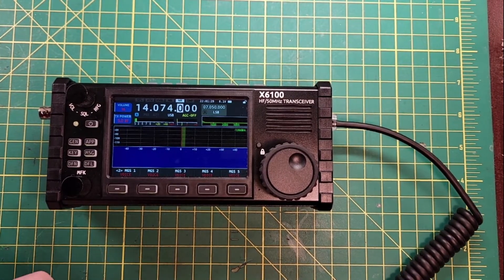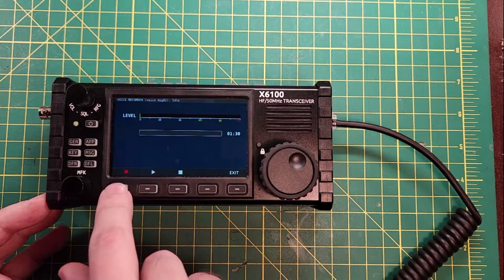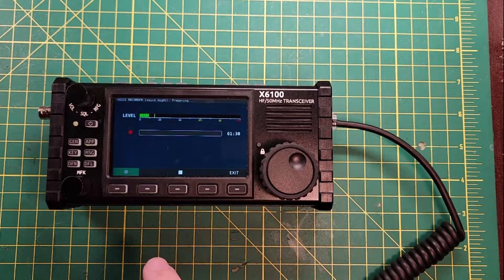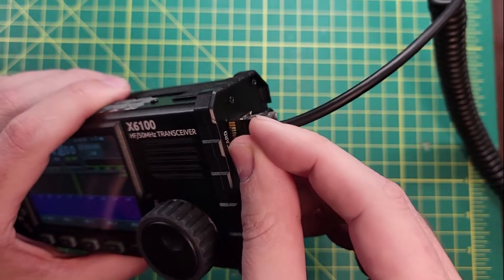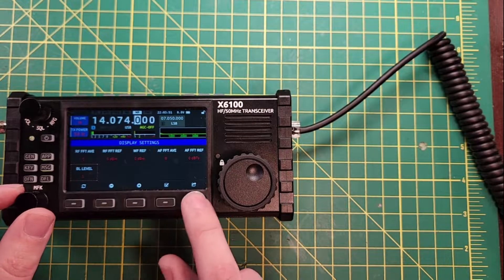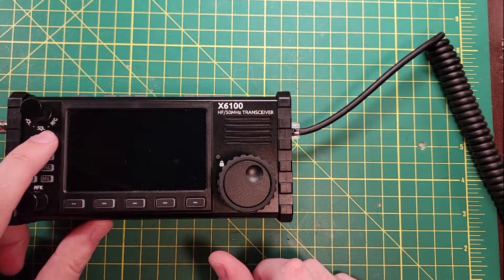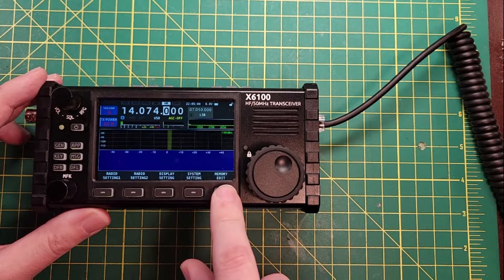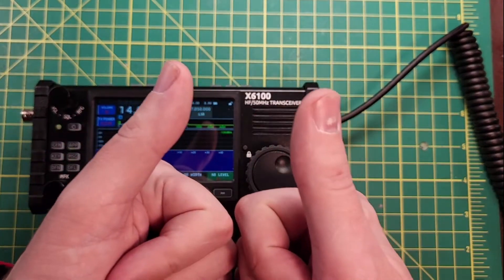The problem with voice recording and SD cards... Xiegu X6100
👉 Xiegu X6100